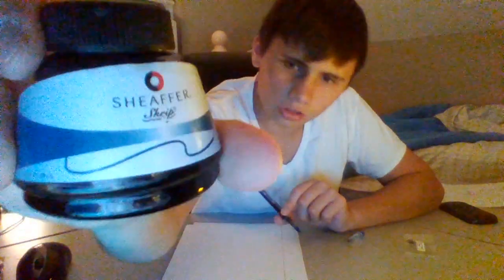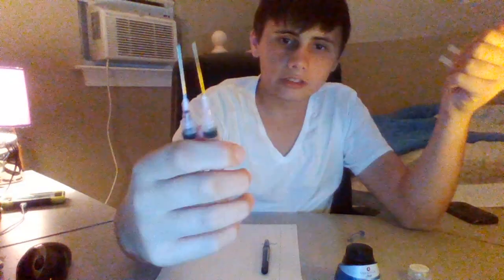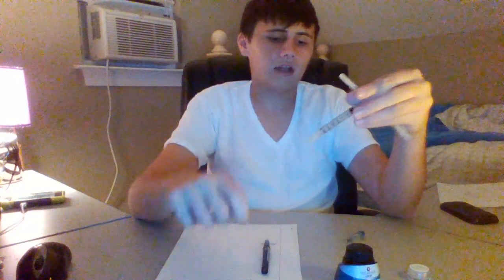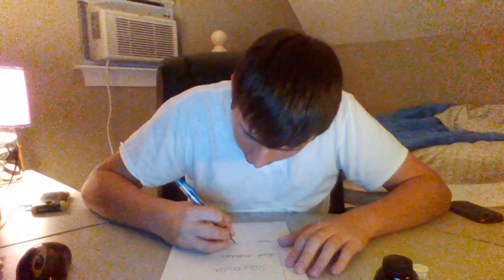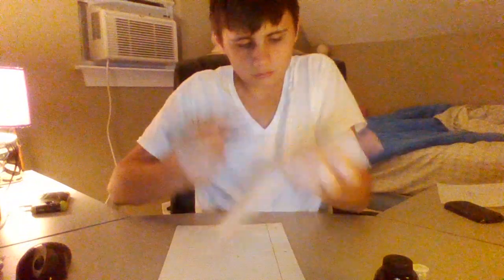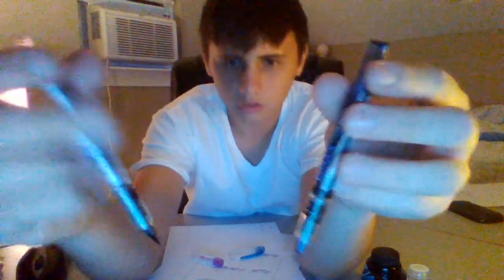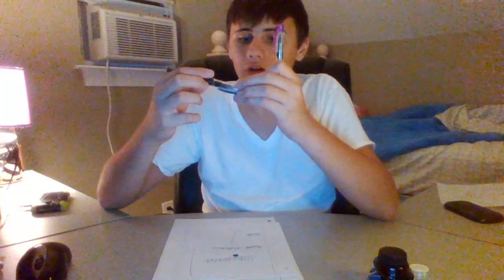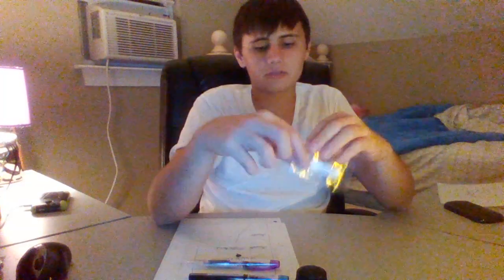Platinum Preppy Review! (Eyedropper conversion)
My goofy review of a converted platinum preppy!